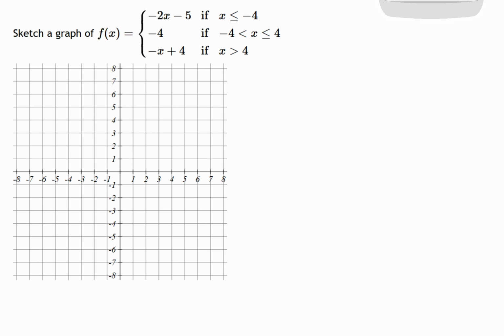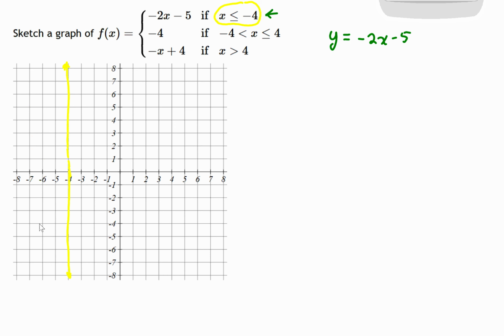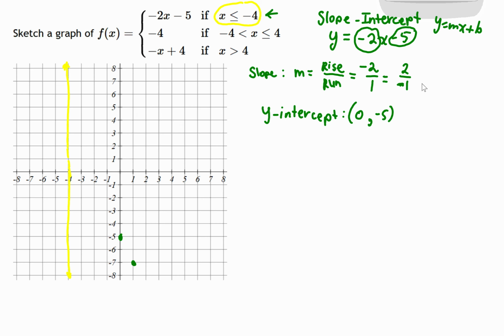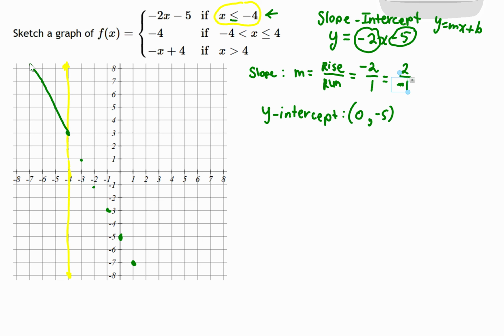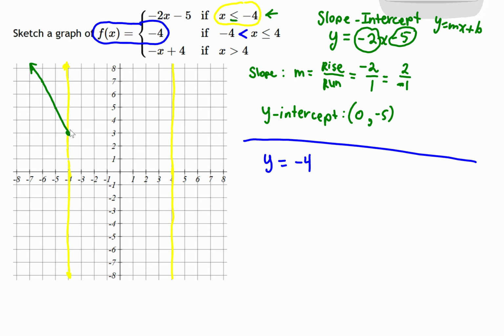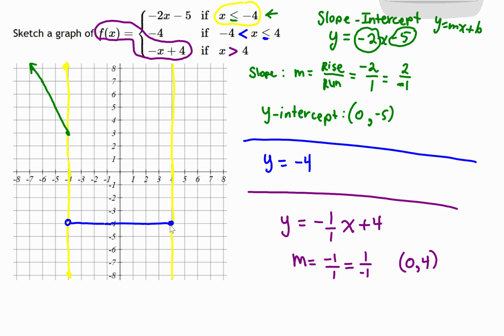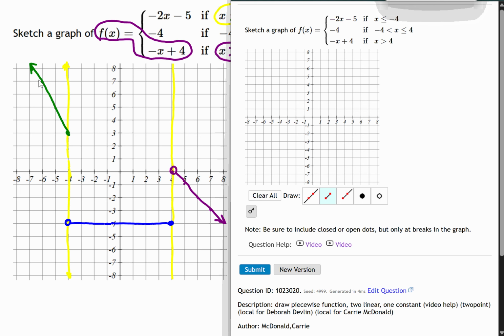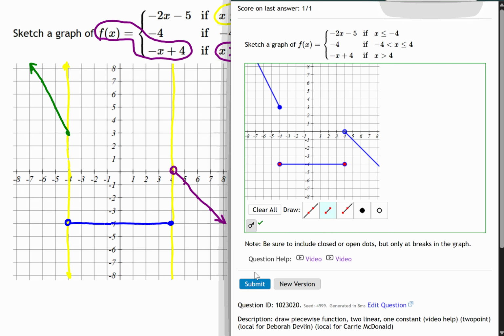How to Graph Piecewise Function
Learn how to graph a piecewise function. The function in this example has only linear pieces.